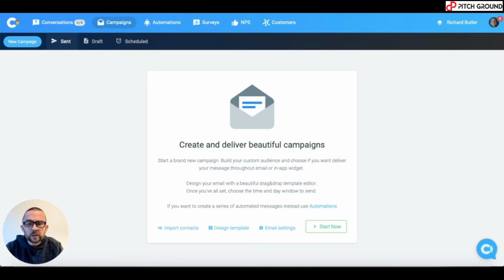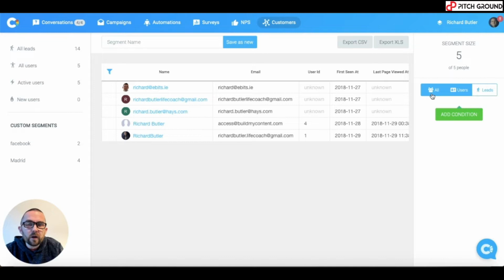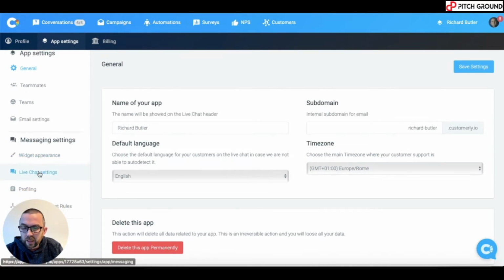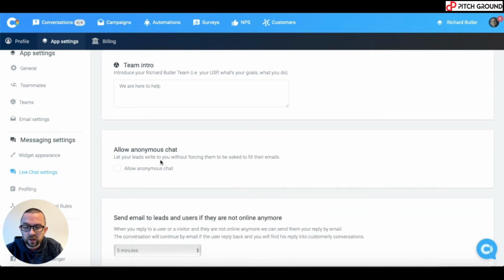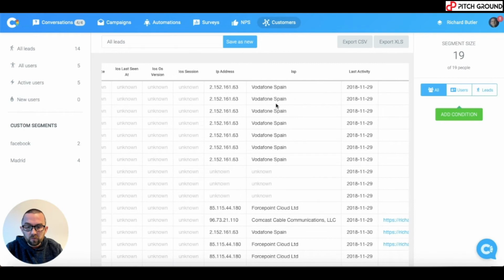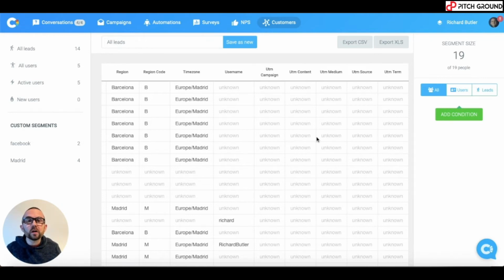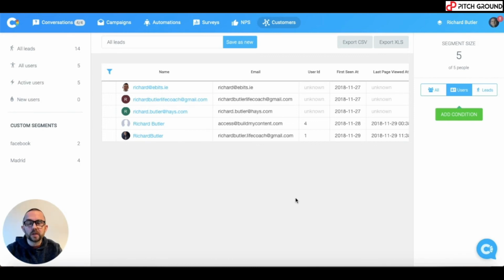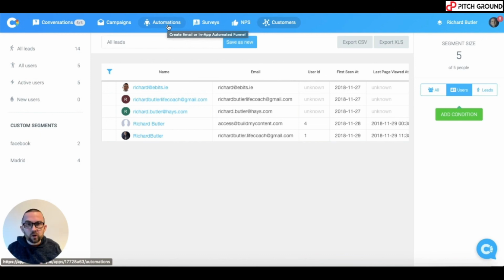Setup Customer Segmentation | Customerly #7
In the #7 lesson of PitchGround Customerly,  learn about the additional settings and how to setup customerly for your team members, learn how to setup customer segmentation.

00:00 - [ Introduction ]
00:28 - [ User Vs Lead ]
01:04 - [ Live Chat ]
01:37 - [ Customers ]
03:34 - [ Users ]
04:36 - [ Next Steps ]